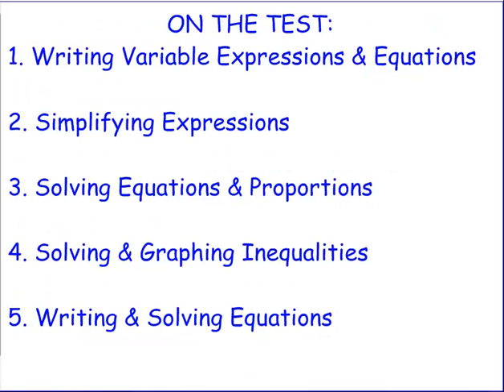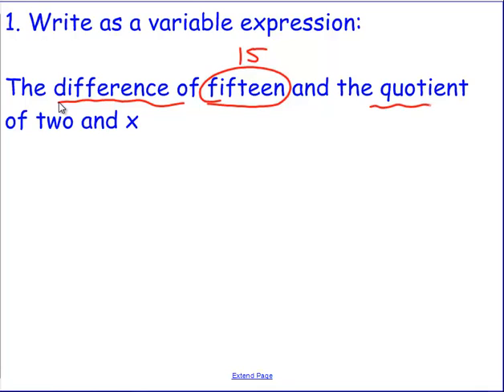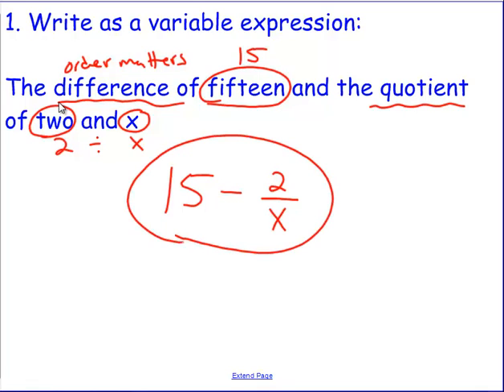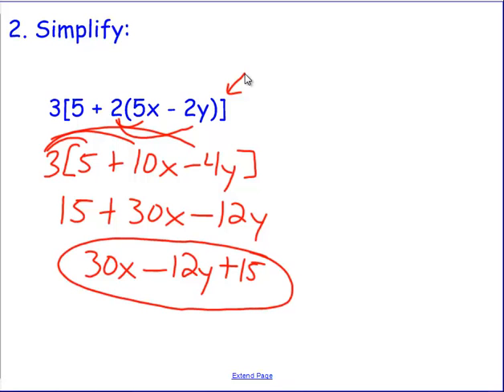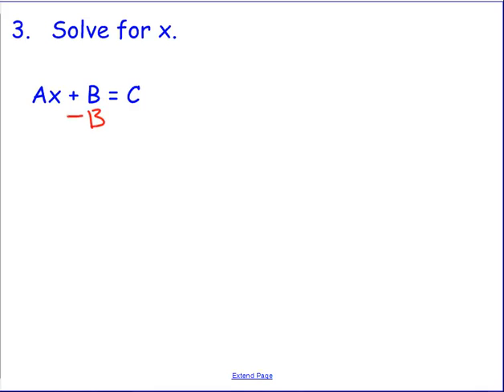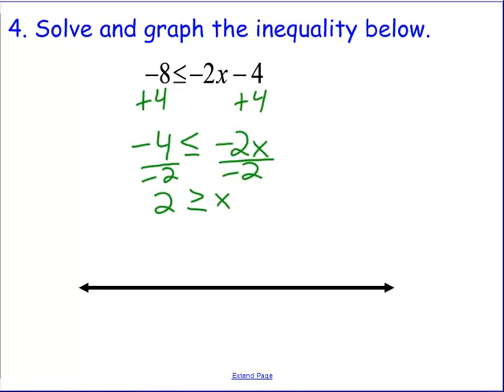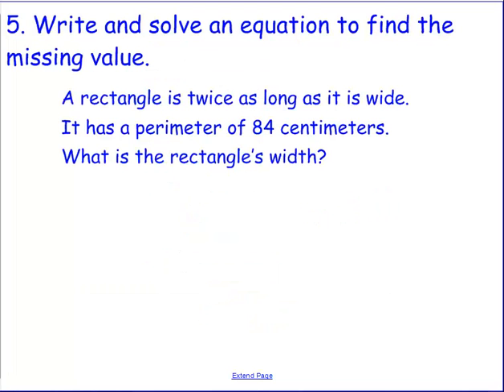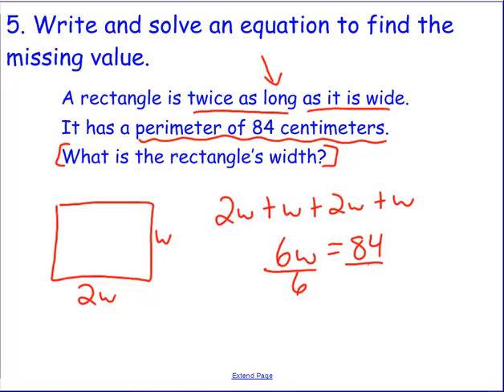Unit 1 Test Preview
Preview for Unit 1 Test in Algebra